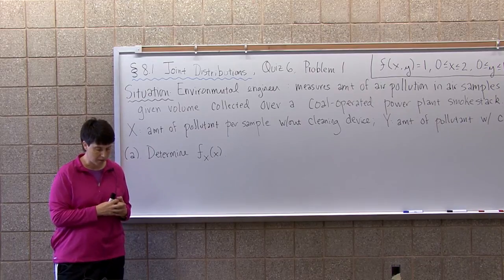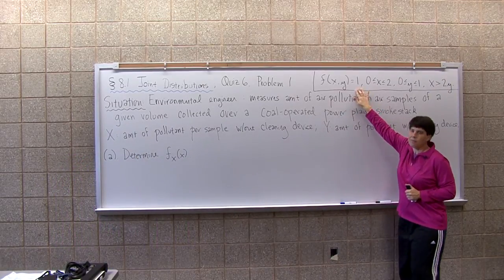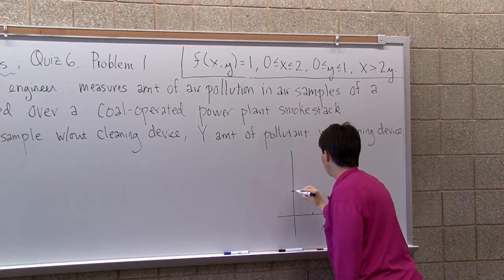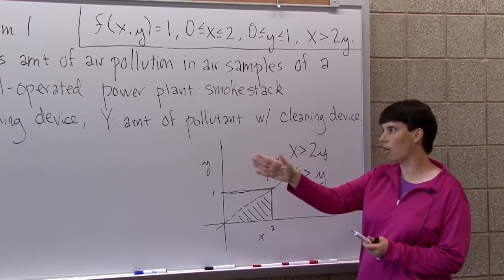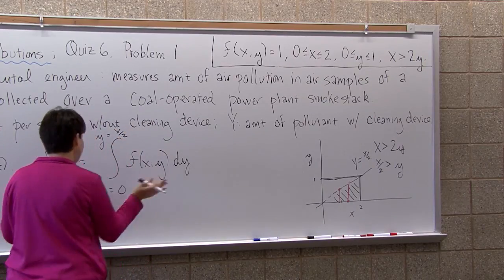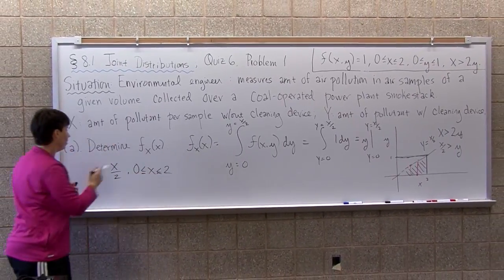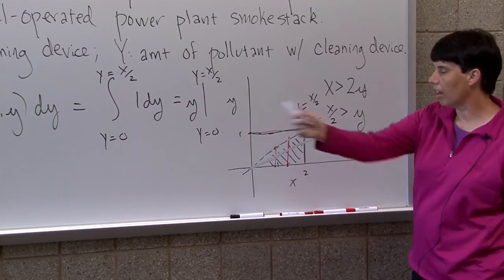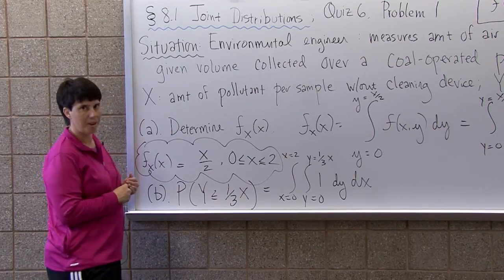MA 381: Section 8.1: Joint Density Functions - Whiteboard Quiz Example 1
Joint density function example worked out on a white board.